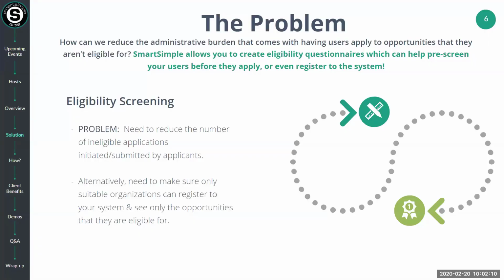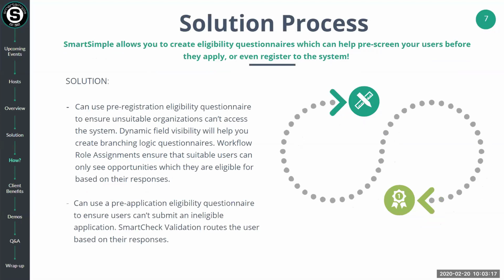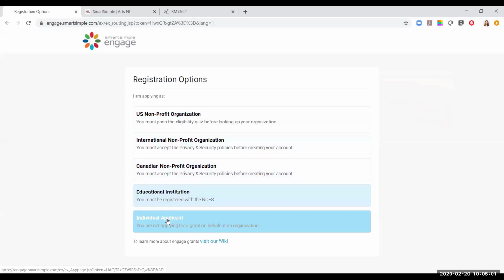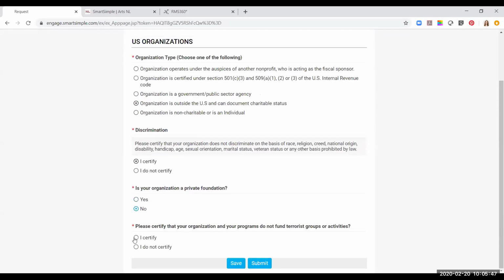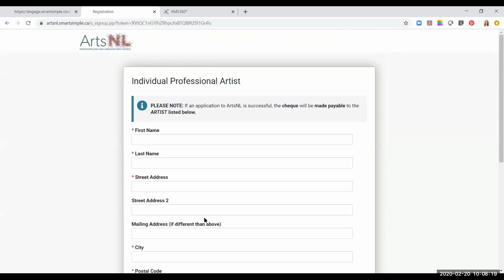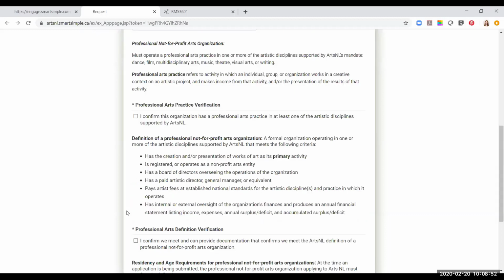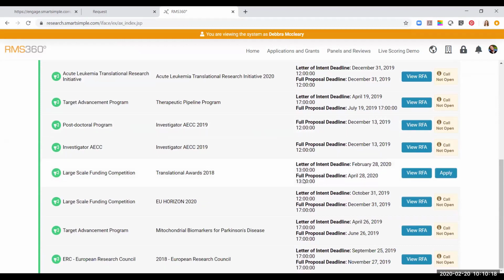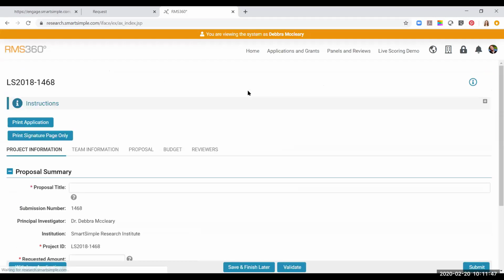Setting Up Your Eligibility Process within SmartSimple Cloud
In this webinar, we will demonstrate the different methods of conducting eligibility checks on your potential scholarship grant applicants. Whether you want applicants to self-declare their eligibility or have the system automatically filter out unsuitable opportunities, we'll show you multiple methods for ensuring that only the most appropriate candidates can submit an application.